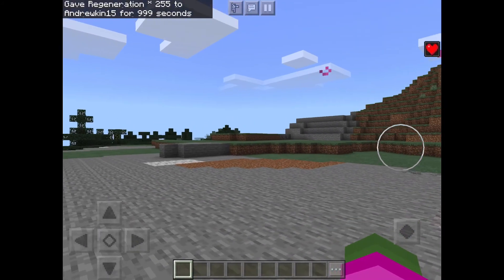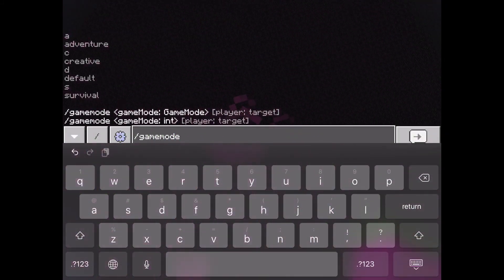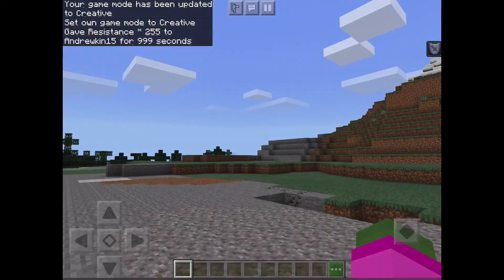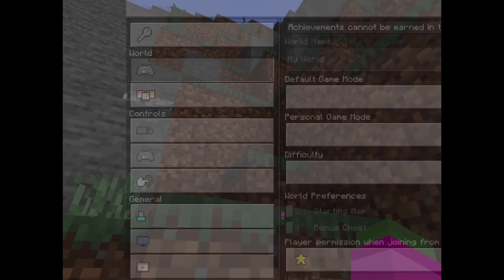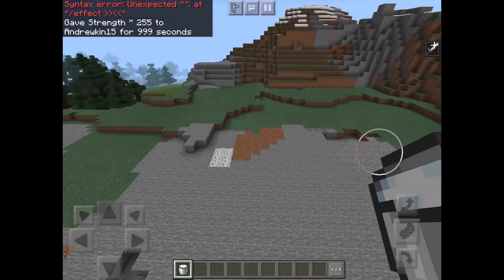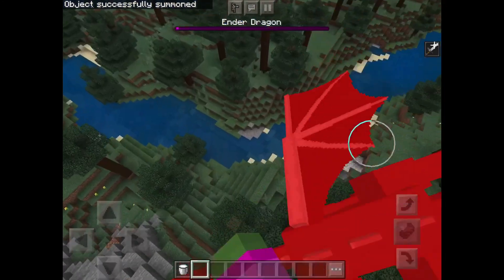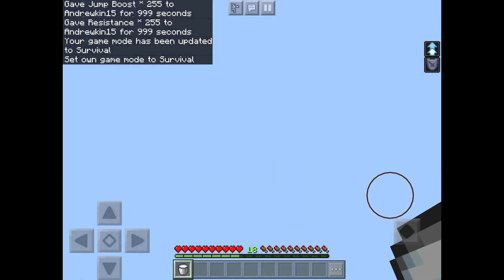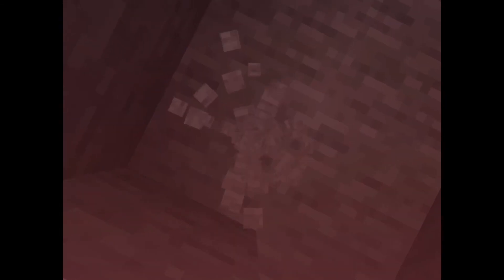Testing the limits of potion effects in Minecraft